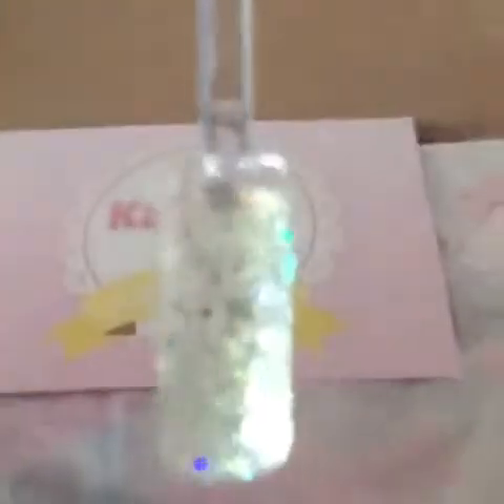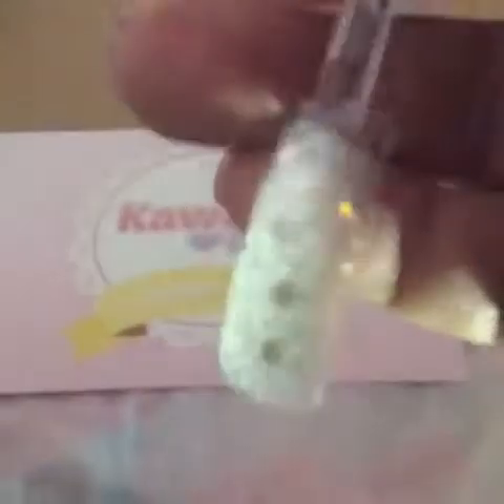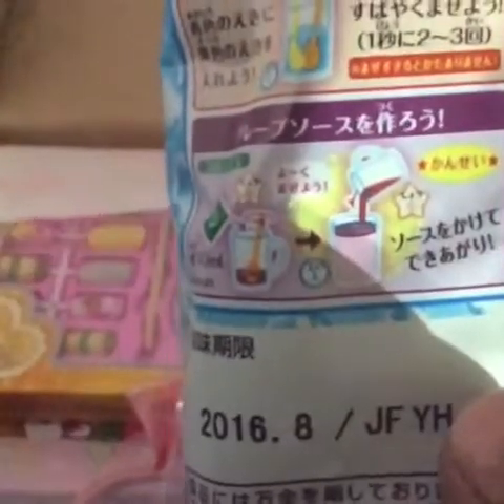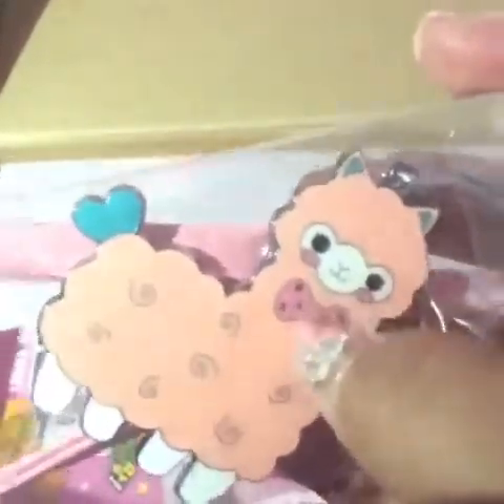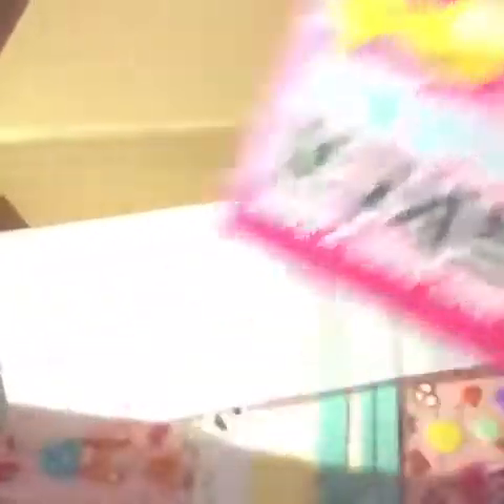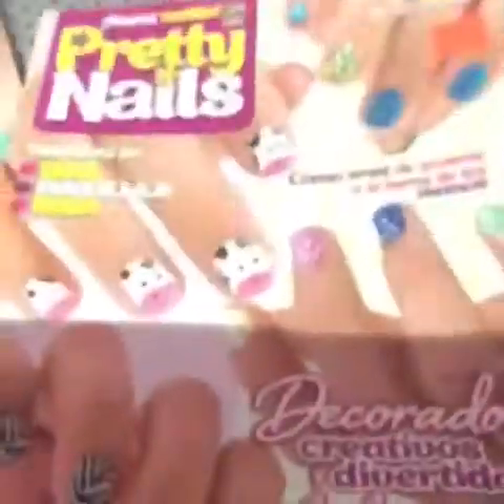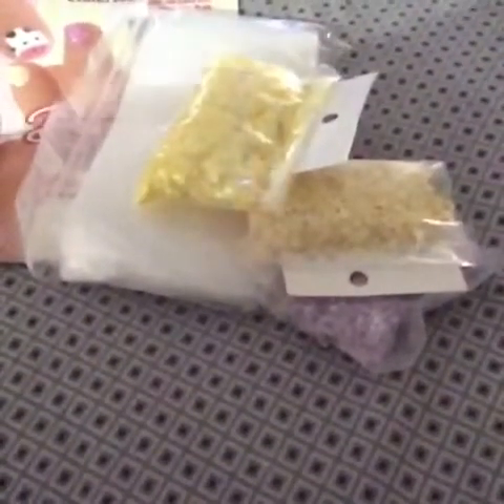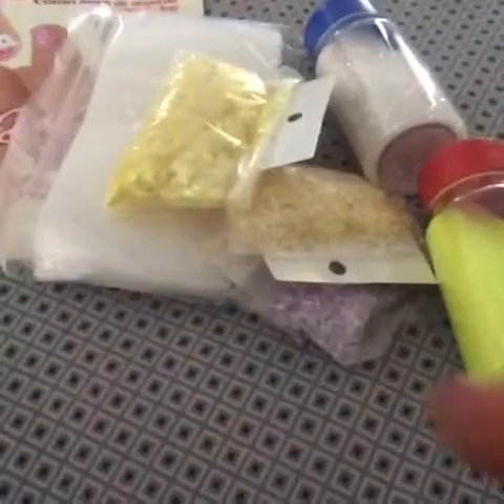Kawaii Box and small vacation Haul